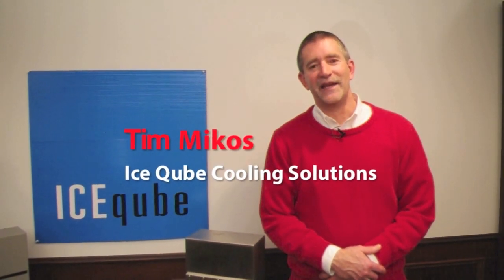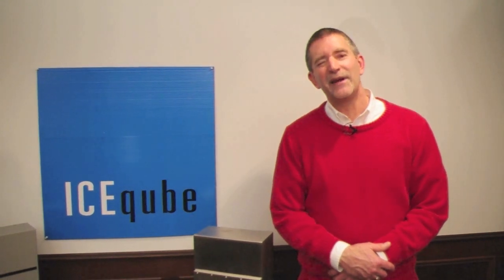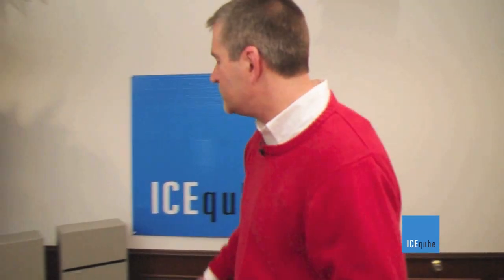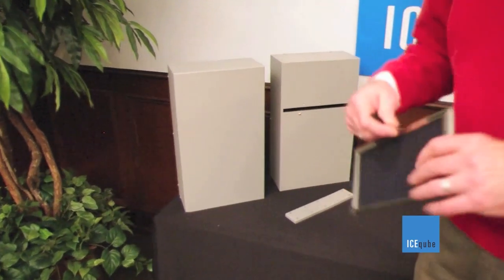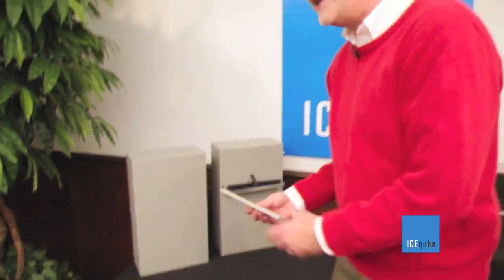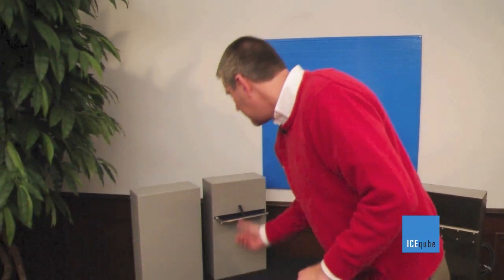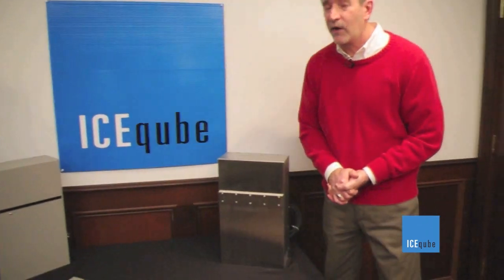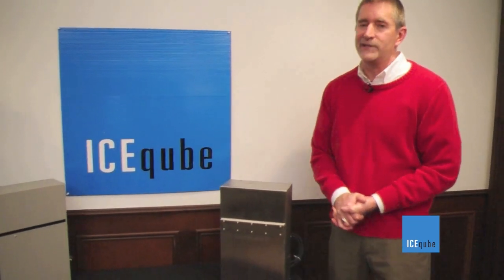Ice Qube TV Washdown Filter Fans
The patented Ice Qube Washdown Filter Fans are designed to eliminate the threat of water damage to enclosed electronics, even in work areas that require direct hose wash down. A powerful blower draws 155 / 310 or 250 / 500 CFM filtered ambient air into the enclosure to cool the enclosed electronics.

Washdown Filtered Fan Models - Standard Features

• Permanently lubricated maintenance free ball bearing type blower.
• Rugged 16 gauge steel construction in painted carbon steel or 304 or 316 stainless steel.
• Reusable 10 micron electrostatic intake filter standard. 4 Micron optional.
• Package includes both intake and exhaust units.
• UL approved for NEMA type 12, 3R, 4, and 4X enclosures.
• Engineered to eliminate the threat of sprayed or hose directed water from entering the enclosure when unit is properly installed.
• 120 & 230 VAC 50/60 Hz.

Options & Accessories

• Stainless Steel.
• Push pull arrangement for added air flow.
• Replacement filters.
• 4 Micron electrostatic intake filter.